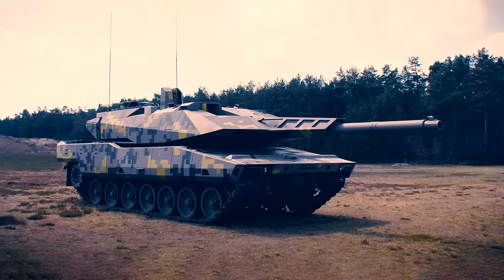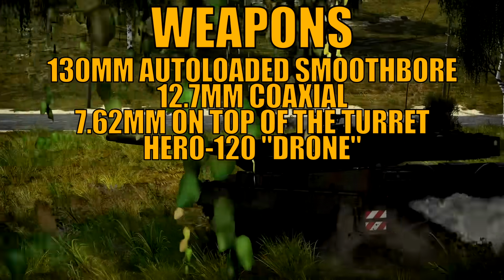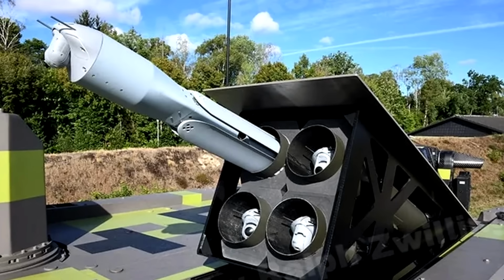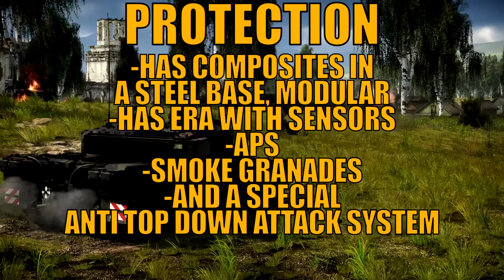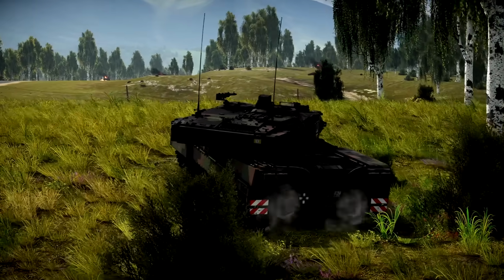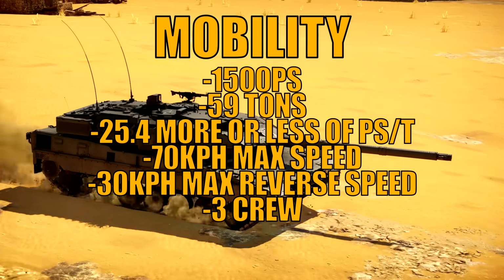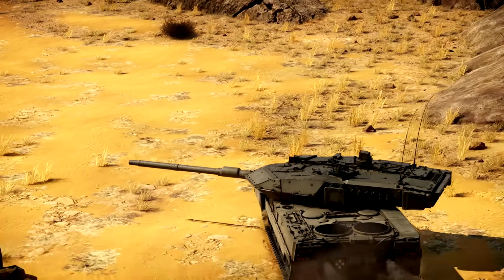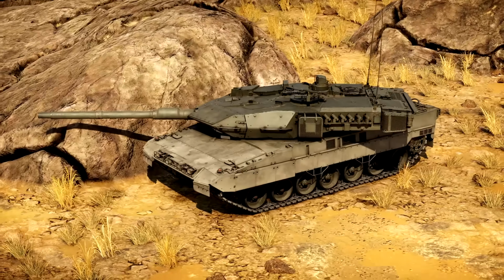With the KF-51 LEAKED, WHAT should you EXPECT from it? - War Thunder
What to expect from the KF-51!